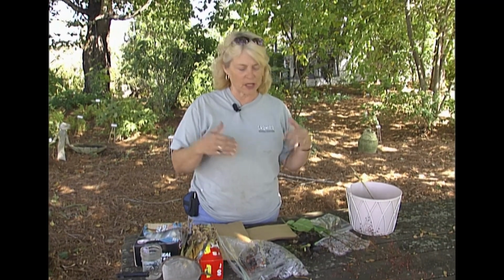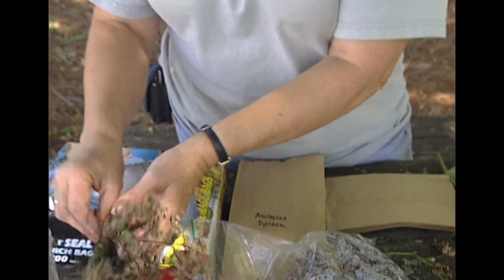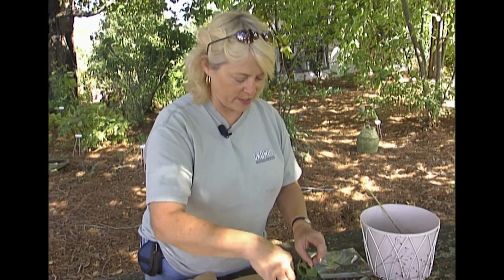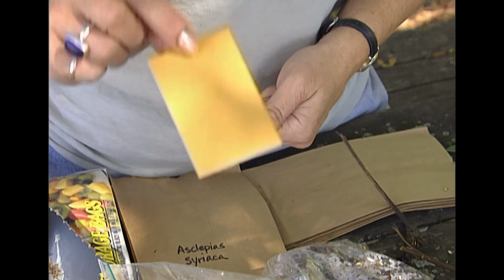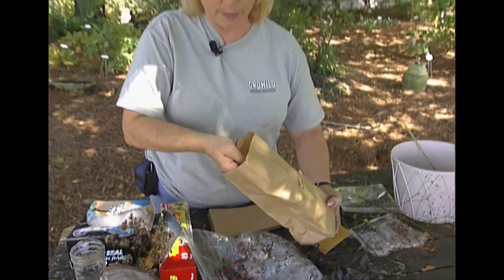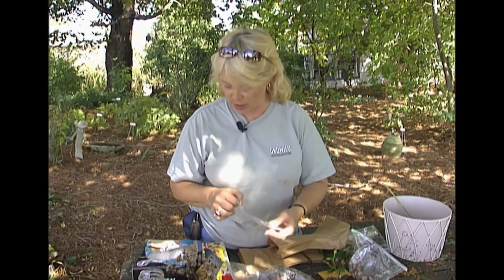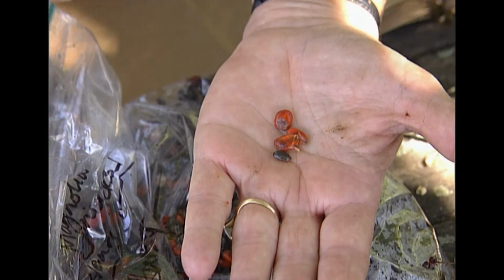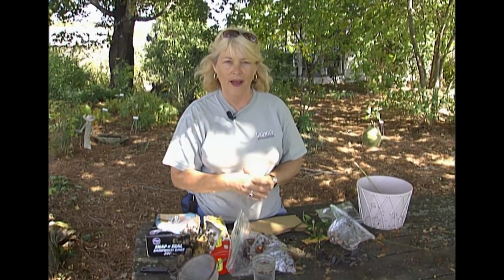Collecting Seed | Volunteer Gardener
"When you collect seed from your plants, and then sow it and see the new plants emerge, it brings a feeling of connection", says host Marty DeHart. She provides a tutorial for collecting and storing seed from Joe-Pye -Weed, nicotiana, baptisia, water oak, and sweet bay magnolia.
▬▬ About Volunteer Gardener  ▬▬

Produced by Nashville Public Television, Volunteer Gardener features Tennessee gardening experts who share their passion and knowledge with the novice grower as well as the experienced plant enthusiast.

NPT’s Volunteer Gardener covers a variety of topics such as home landscape design, organic gardening, plant showcases, community growing opportunities, gardening tips, and regenerative agriculture.

► Enjoy Volunteer Gardener on any device with the free PBS Video App

▬▬ About NPT ▬▬
Nashville Public Television, is Middle Tennessee’s & Southern Kentucky’s local PBS station. NPT provides, through the power of traditional television and interactive digital communications, quality educational, cultural and civic experiences that address issues and concerns of the people of the Nashville region, and which thereby help improve the lives of those we serve. WNPT, Nashville's independent nonprofit PBS station, is operated by licensee Nashville Public Television, Inc.